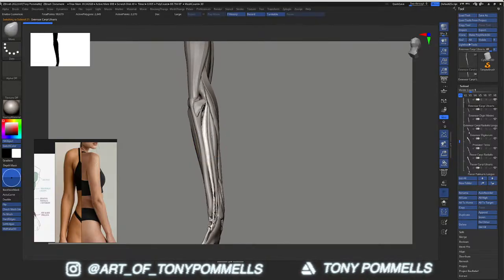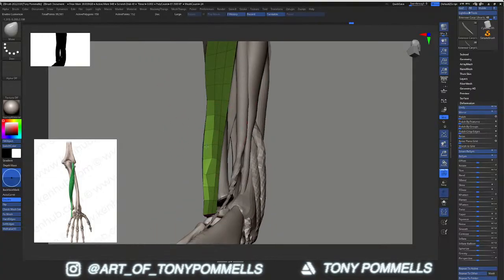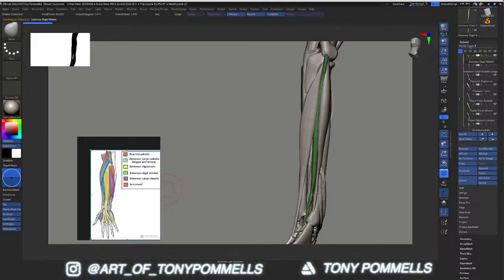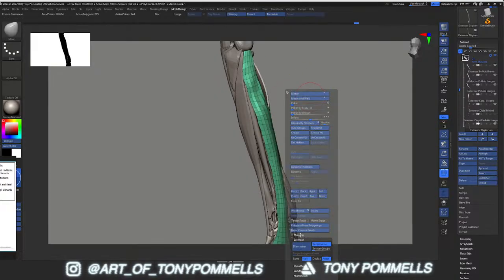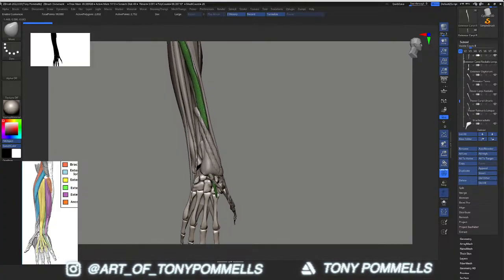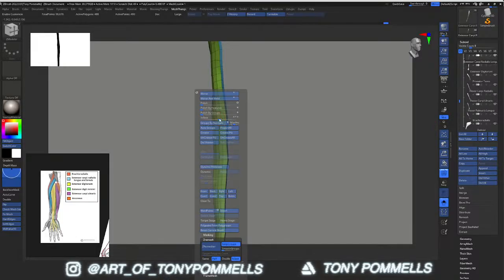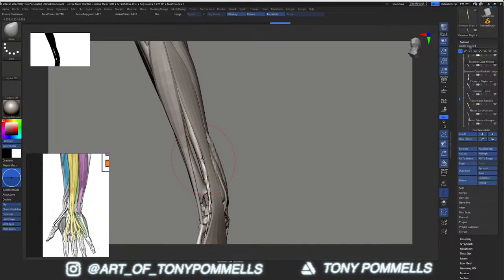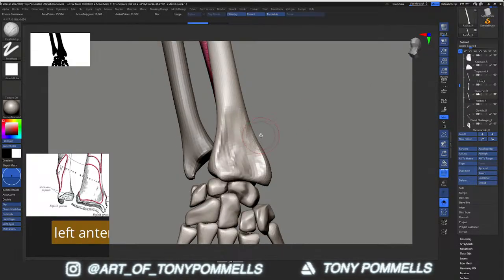Forearms Continued!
Continuing with the anatomy study and just having fun